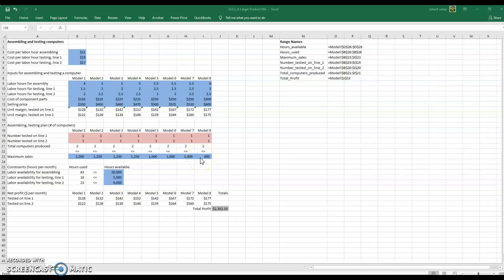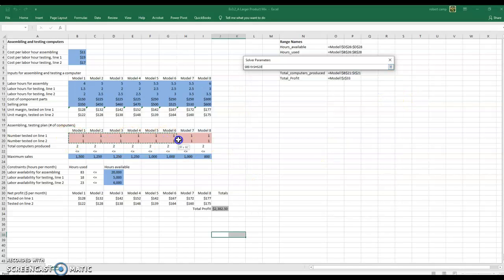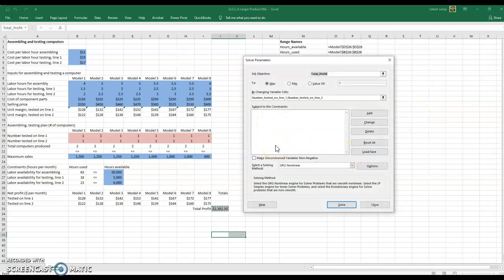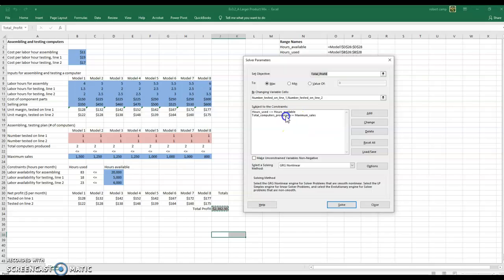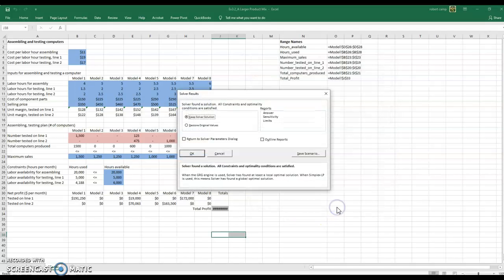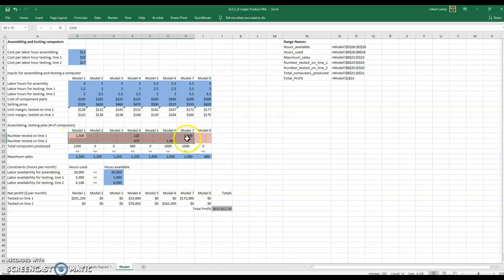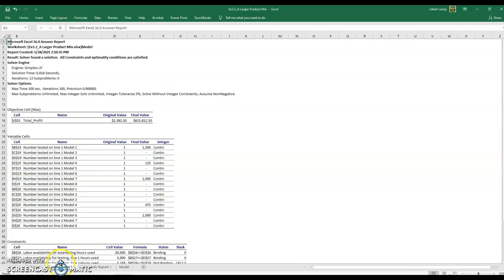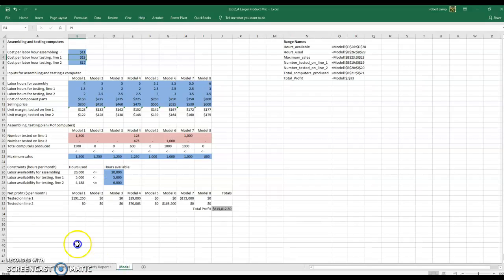AOM3 Example 3.2 Part II